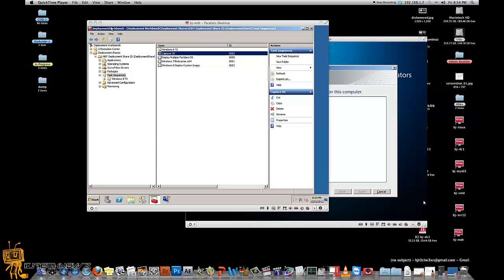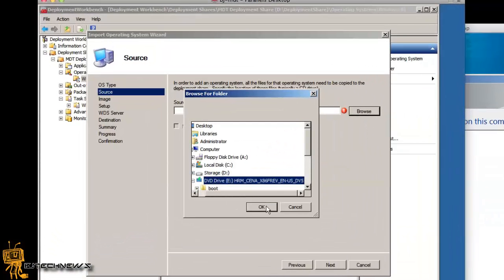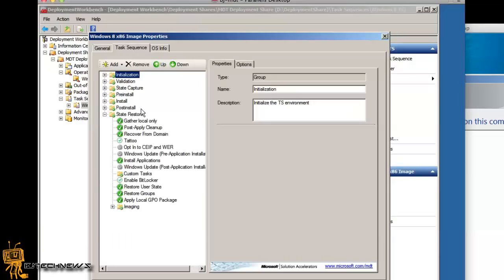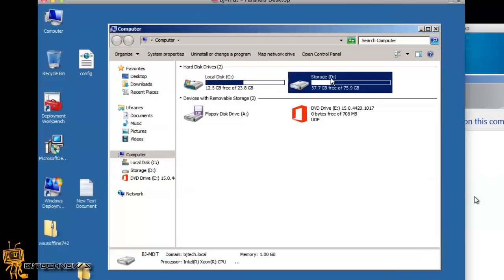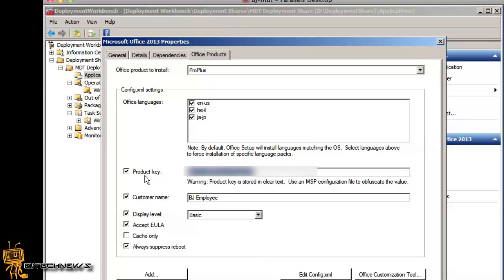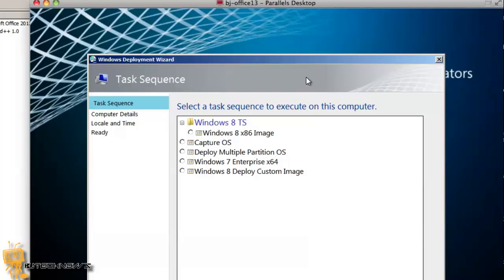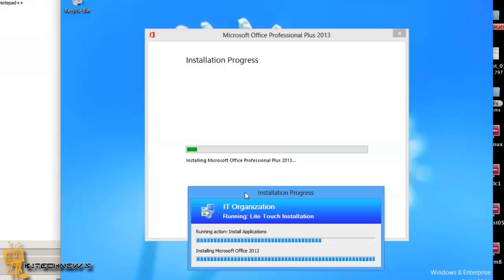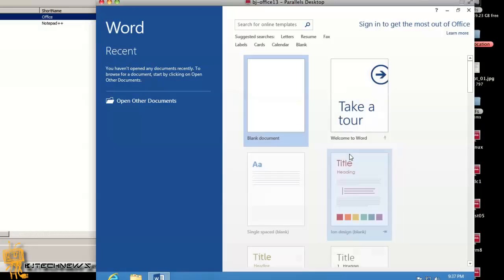MDT 2012: Deploying Windows 8 | Office 2013 | Language Packs 2013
Got a video request from someone to do a deployment using MDT 2012 and Microsoft Office 2013.